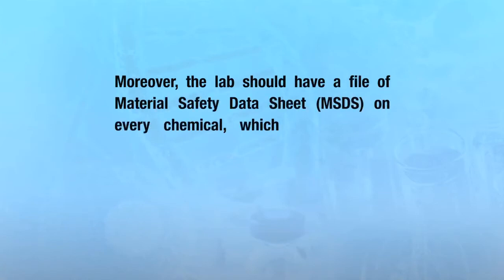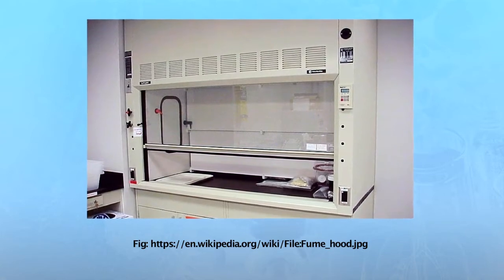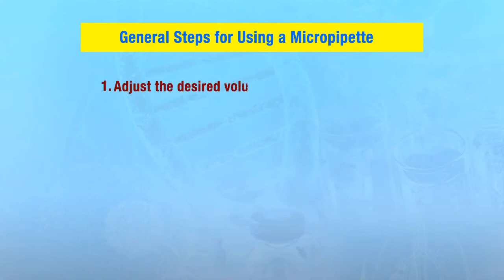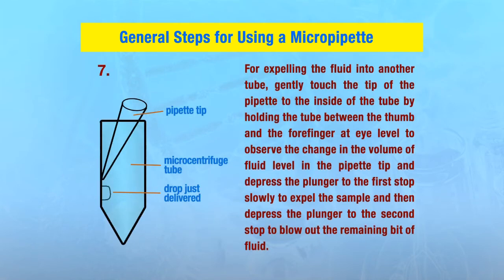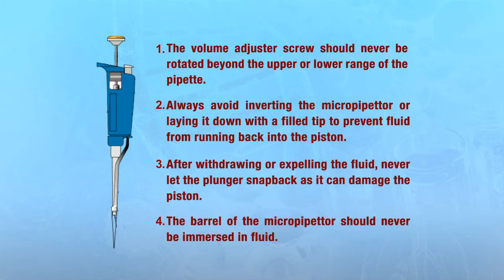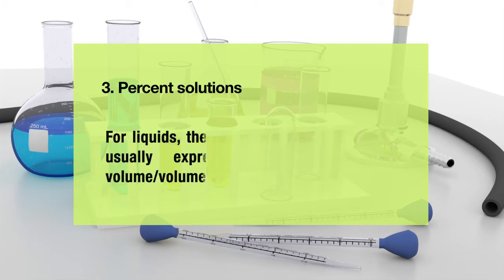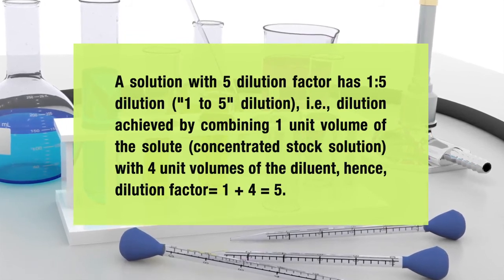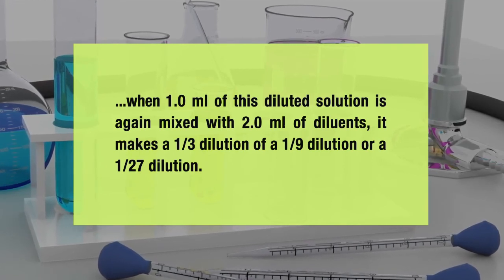CELL BIOLOGY INTRODUCTION TO LAB SAFETY